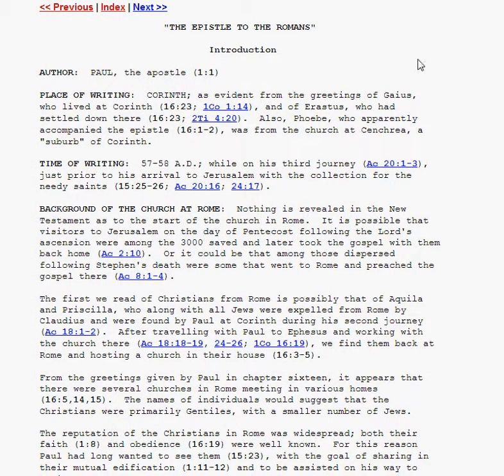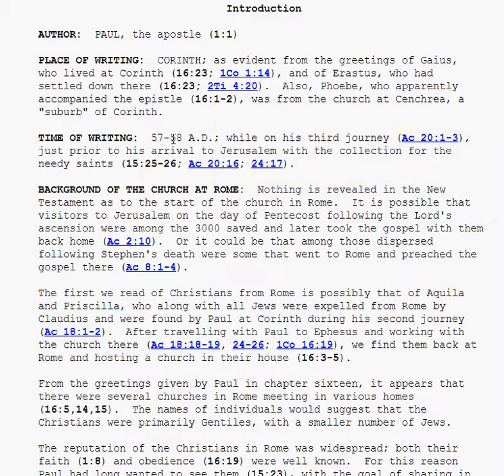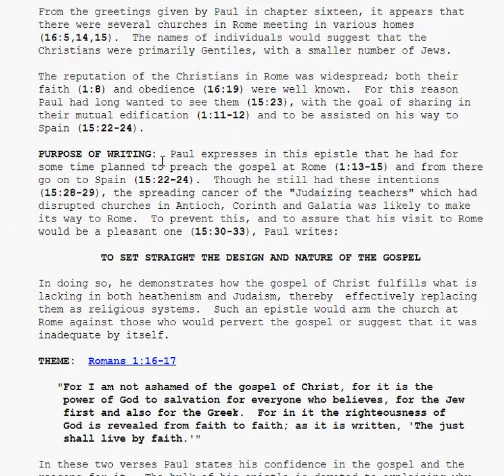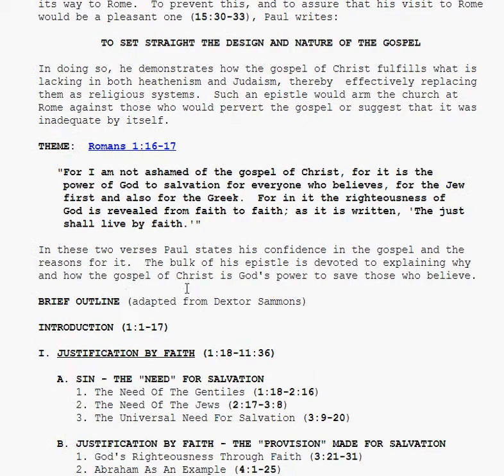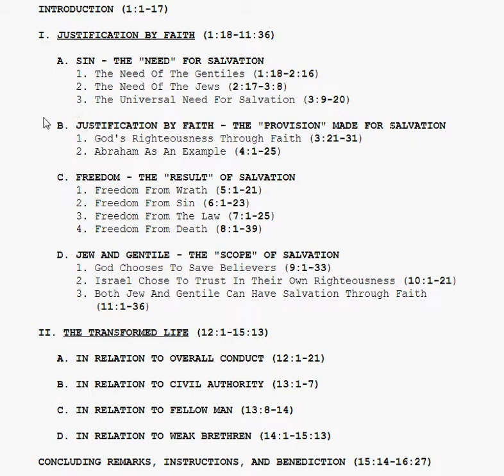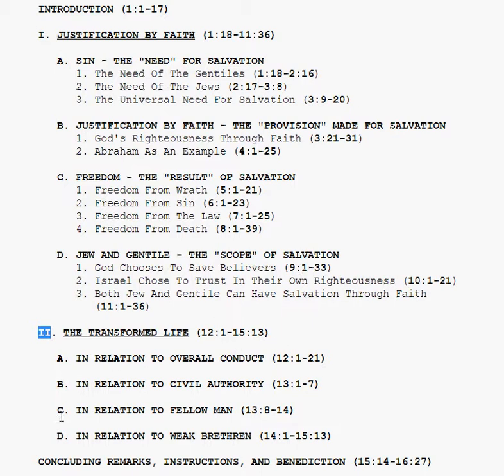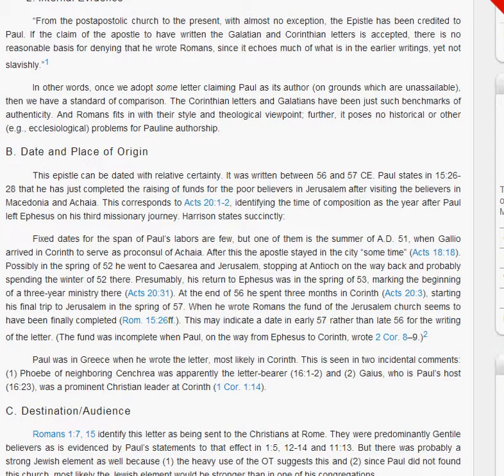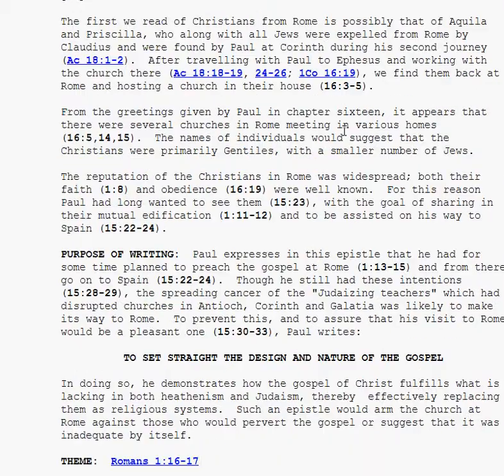The Book of Romans - Overview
The Book of Romans - Overview - Beyond Romans 15:5 | Romans 155.com